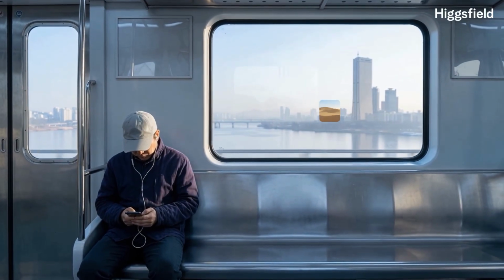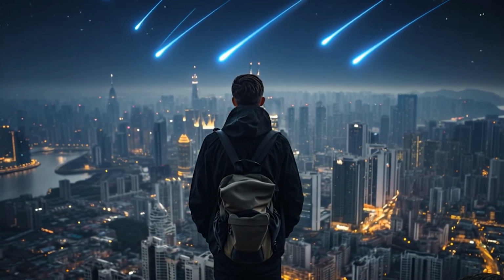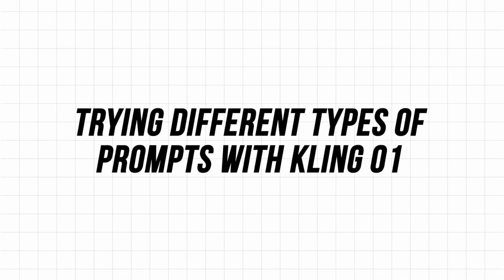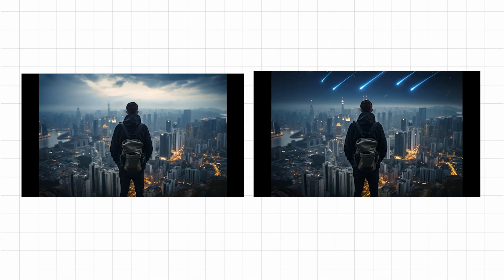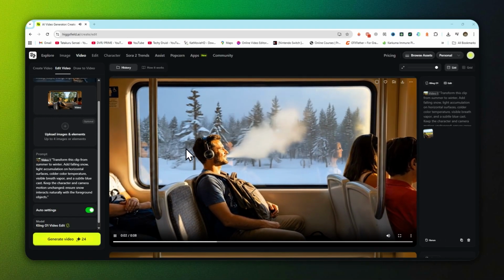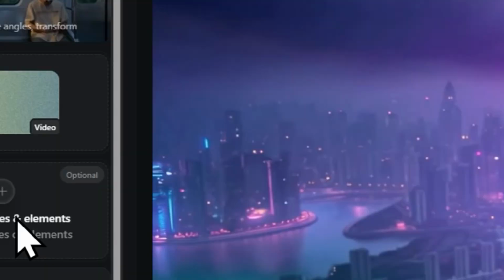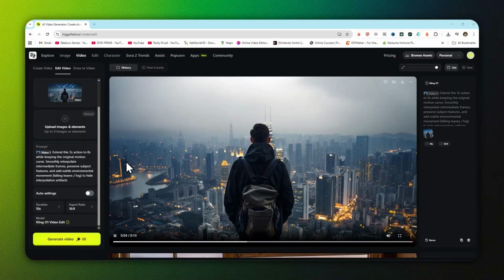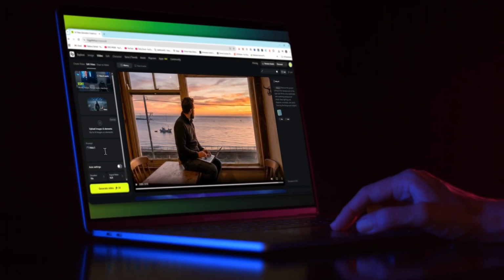This Is the First Real AI Video Editor Ever Created | Kling O1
inside Higgsfield AI. You’ll see how to edit videos with pure AI using video-to-video generation

TIMESTAMPS / CHAPTERS
00:00 – Intro & What Is Kling O1
02:47 – Editing, Transitions, Nano Banana Pro Workflow
06:14 – Pricing, Best Use Cases & Final Results

best ai video tool
kling o1 higgsfield